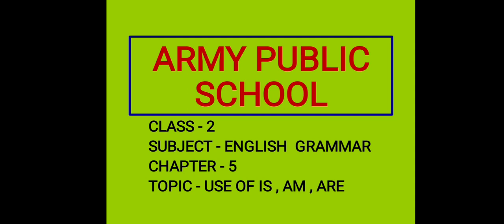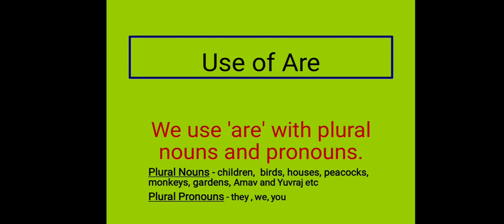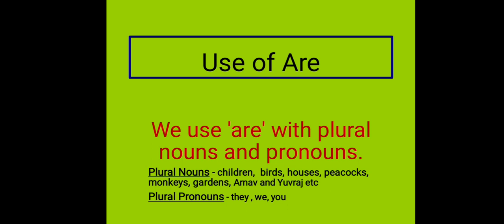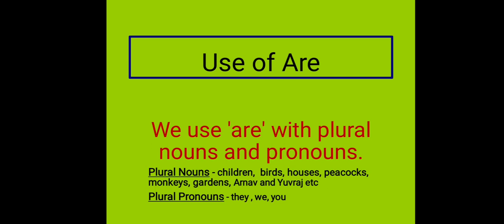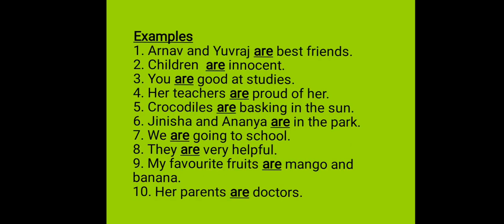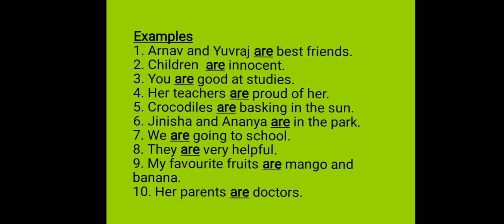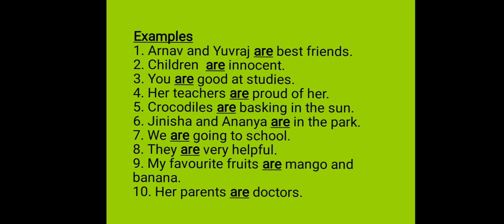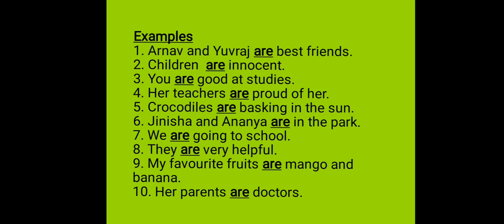Class -2 Ch-5 Use of Is, Am, Are 22 July 20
Use of "Are"